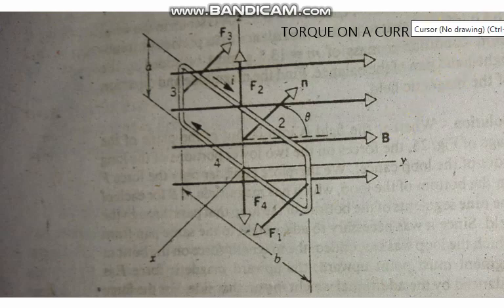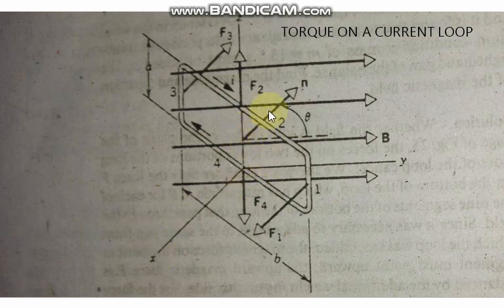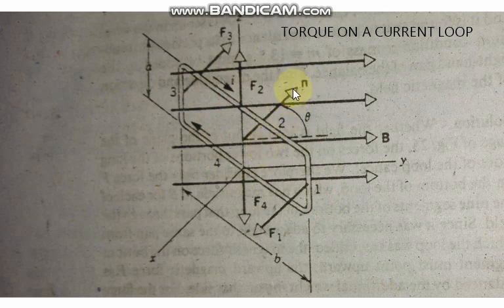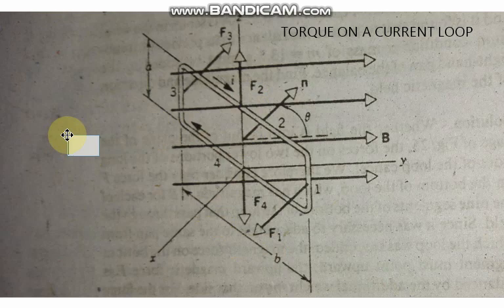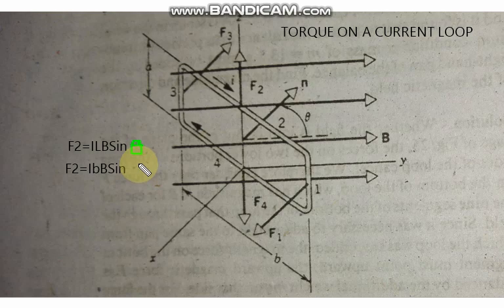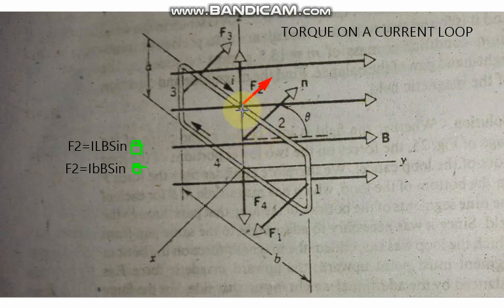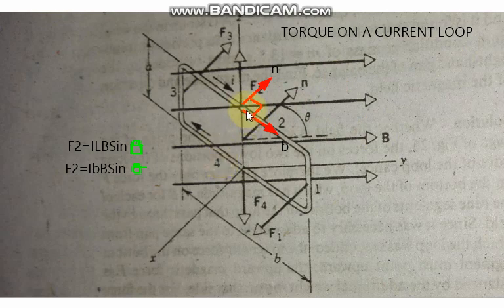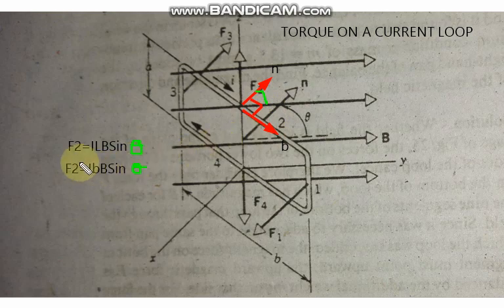Lec 7 Torque on current part2